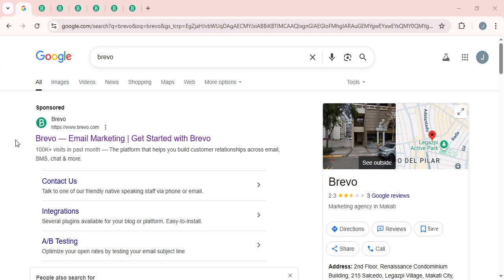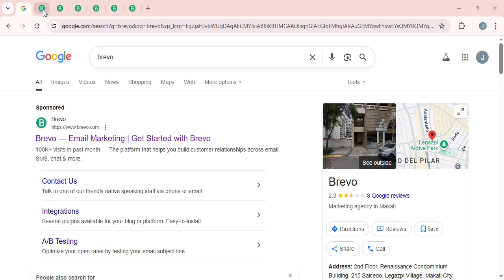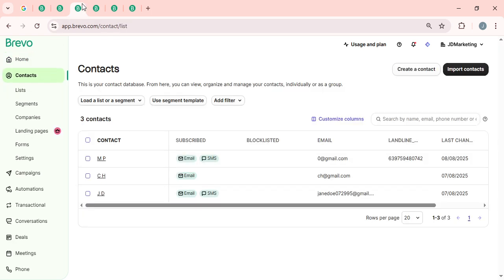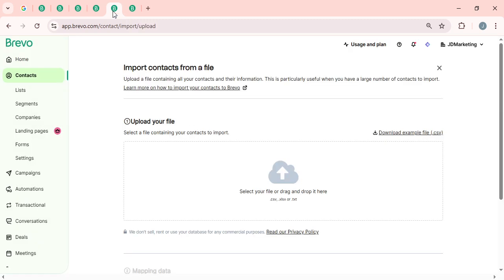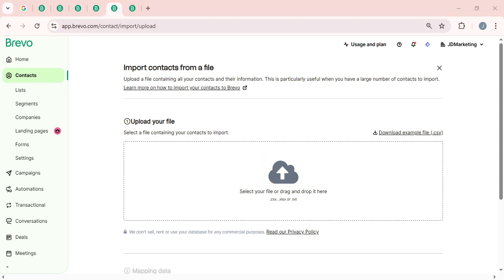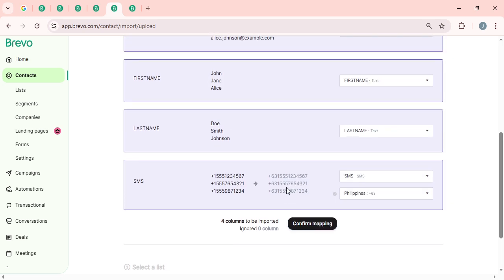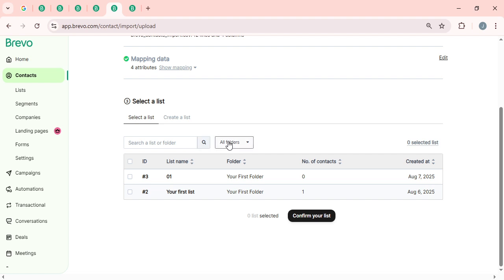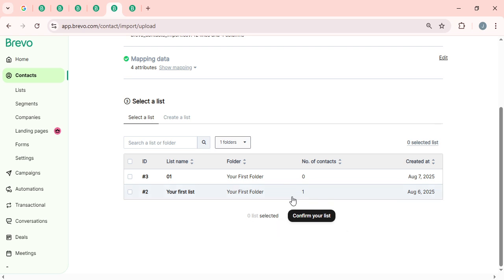How to Add Contacts in Brevo [2026 Full Guide]